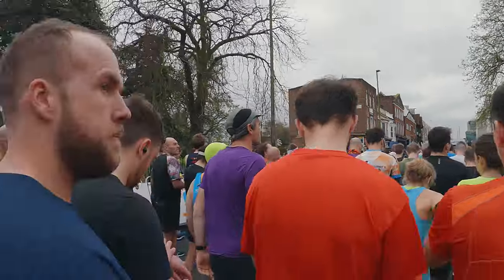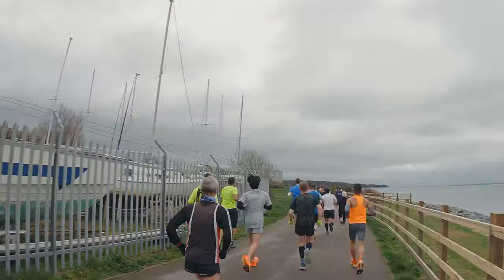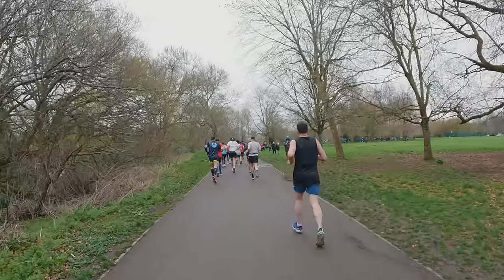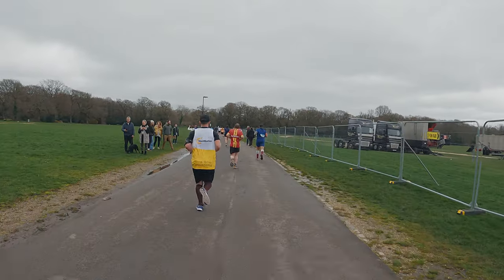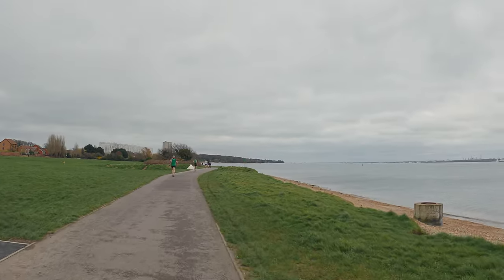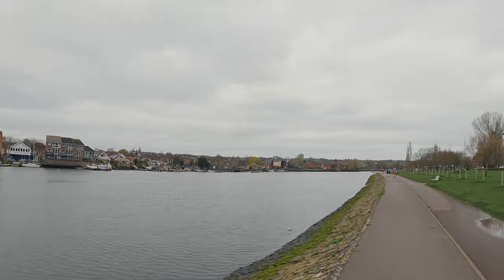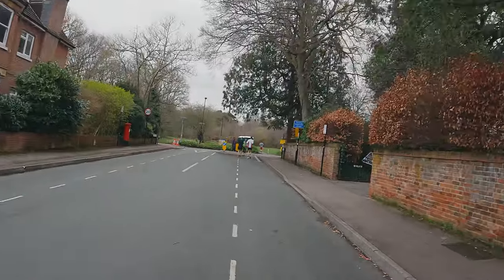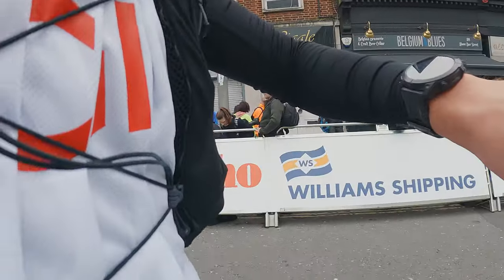Southampton Marathon | Race Vlog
It was great running a city marathon again! Last weekend, I ran the Southampton Marathon as part of my training for the South Downs Way 100 Ultramarathon. This was a long run so I took it easy and enjoyed the route.